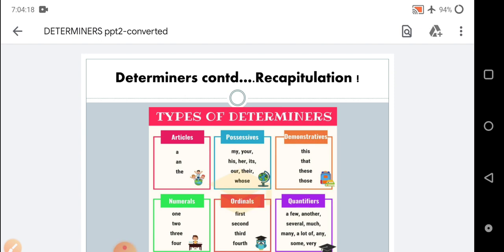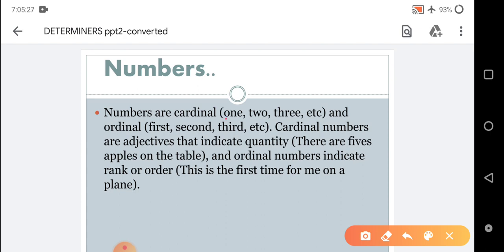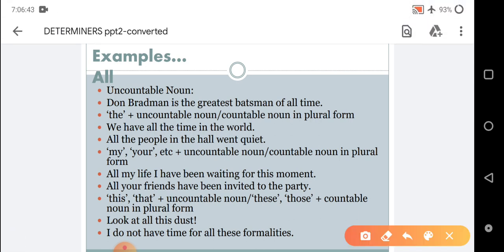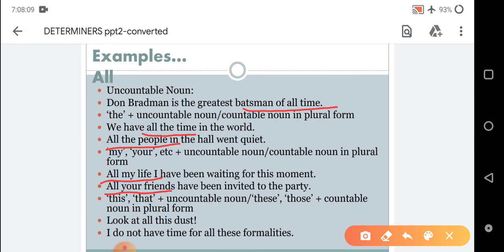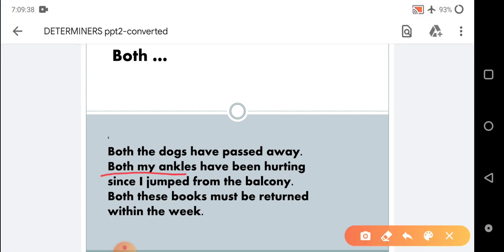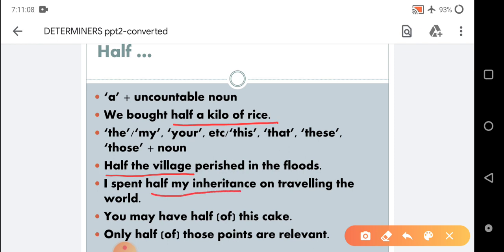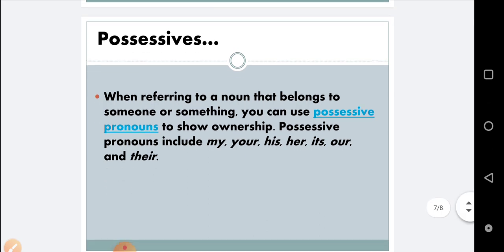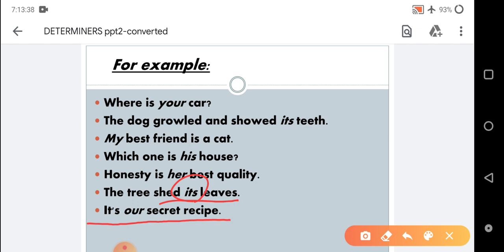Determiners Part-2, Class 8